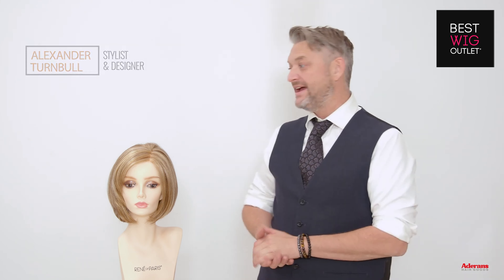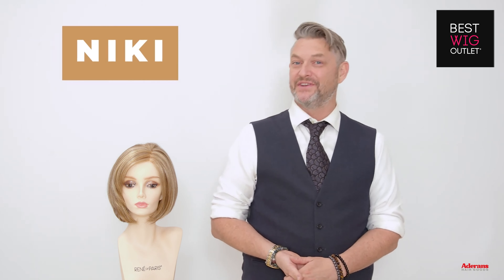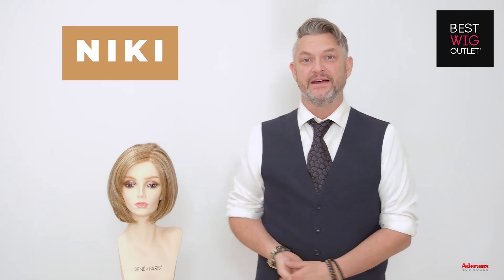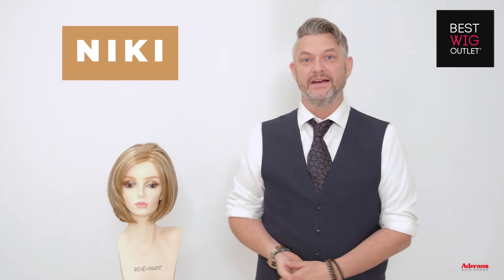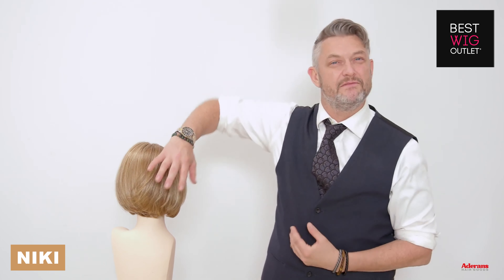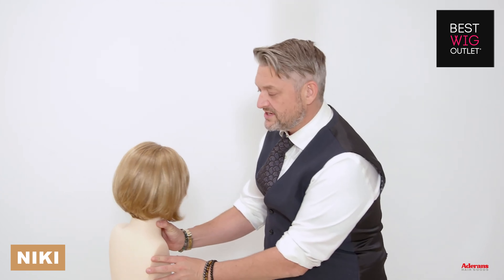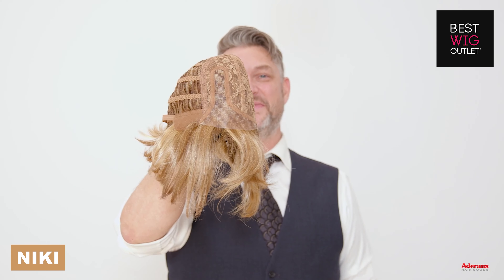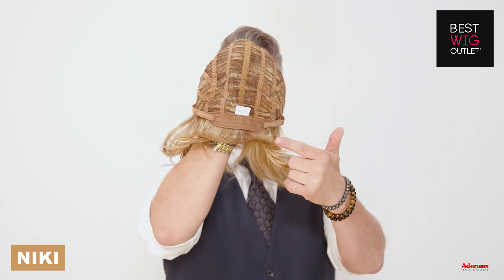Niki | Lace Front & Monofilament Part Synthetic Wig by Orchid (OC6542/OC6542R)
Niki from The Orchid Collection is a short-length synthetic wig. This straight ready-to-wear wig is a flattering bob style featuring face-framing layers that beautifully frame the face. We added a touch of elegance to this style with a soft side fringe. Niki offers a natural hairline and realistic parting. Nik is versatile and stylish for anyone looking to enhance their beauty effortlessly. This fresh and trendy wig is lace front and lace part. Its lace front will give you a natural look with the lace part cap. Niki's cap construction has adjustable tabs in the back-nape area to allow a more comfortable fit. The result is a comfortable fit with a natural look that is both fashionable and easy to wear.

Shop Wigs below:
Niki | Lace Front & Monofilament Part Synthetic Wig by Orchid (Item #: OC6542)
Niki (Exclusive) | Lace Front & Monofilament Part Synthetic Wig by Orchid (Item #: OC6542R)